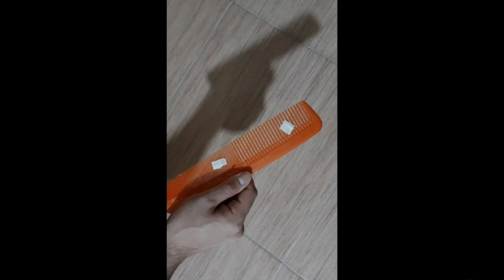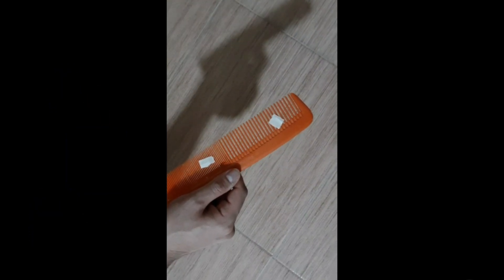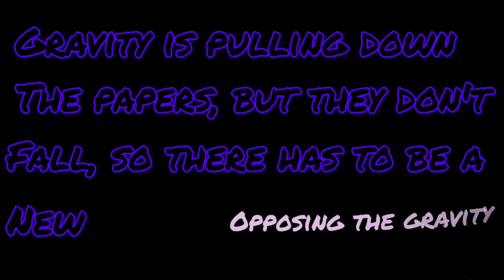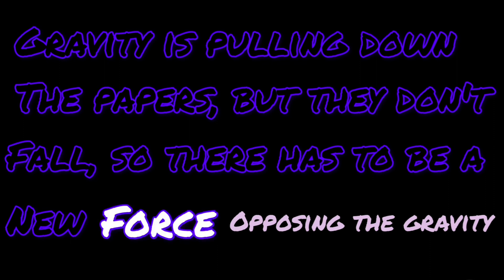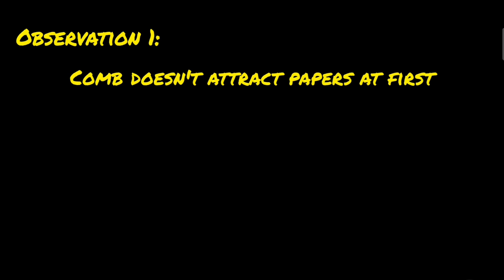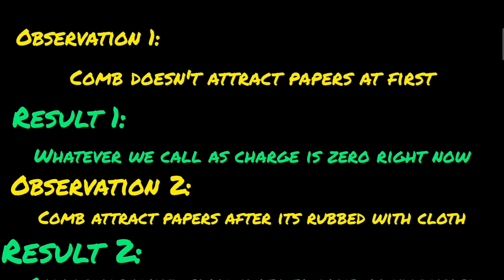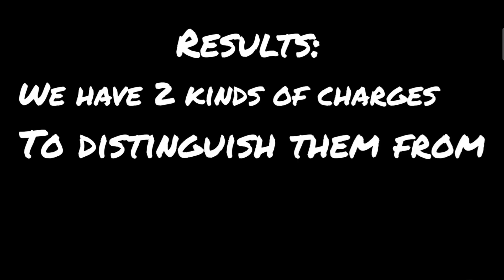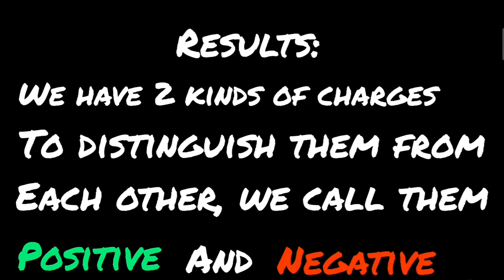from nature to computers-electric field and charge in an intuitive way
what is electric field? what is electric field? introduction to how we go from nature to computers.